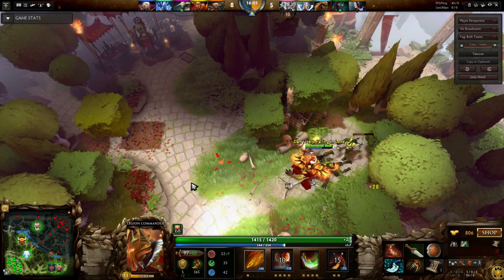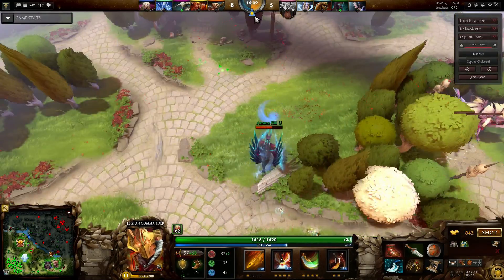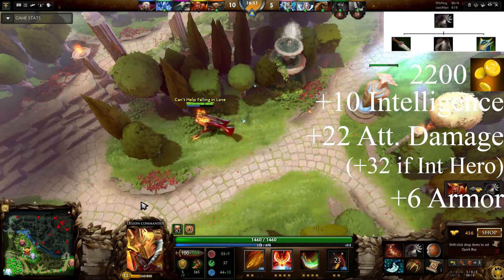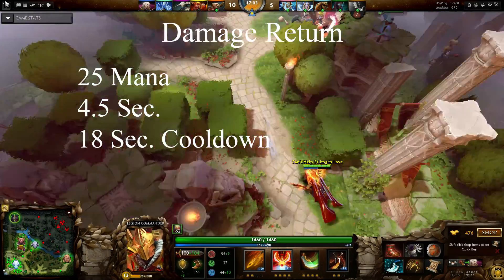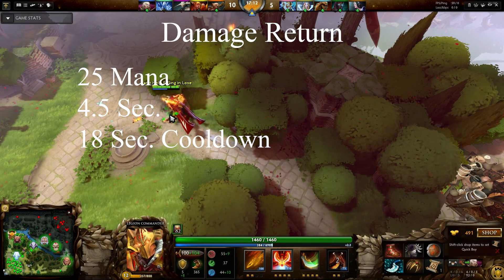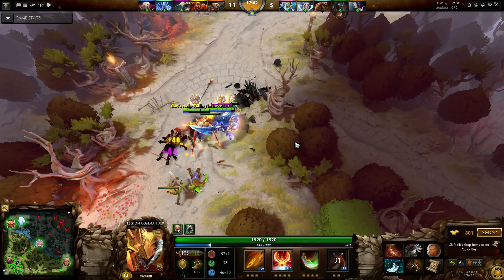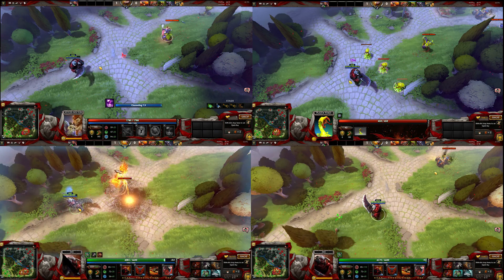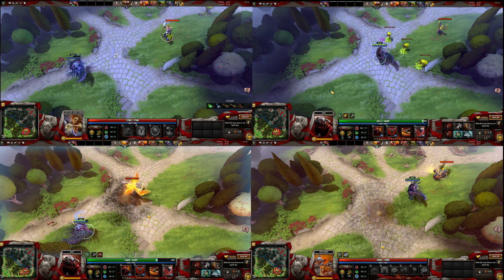Dota 2 Item Guide: Blade Mail (6.88d)-Minor Changes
After a long break from doing nothing, I have made another video. Please share this with your newb friends to help give them an idea of how blade mail works.

As I mentioned in the video, here are some links so you can watch some Dotas and stuffs.

**This item guide is outdated but still relevant. The item has only seen slight stat changes. Its uses are still the same**

Changes since posted:
Cooldown from 18 Sec to 20 Sec
Return damage can no longer be spell lifestealed off of
Return damage can not be amplified with spell amp or bloodrage from Bloodseeker

Visit these streams for fun. Let them know Uma sent you:
Dagron Gaming Twitch (my twitch but I never stream):

DEI Twitch (5k player that gives advice for guides. Only streams from time to time):

Fliinn Twitch (Also 5k player. doesn’t stream Dota but does final check on scripts):

Changes His Steam Name Often Twitch (calibrated at 1k but became WAY better):